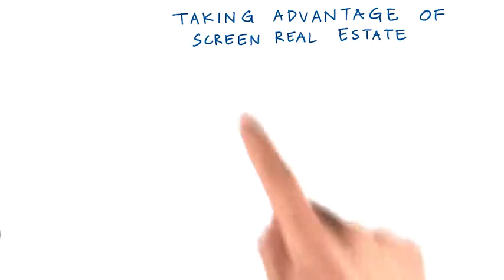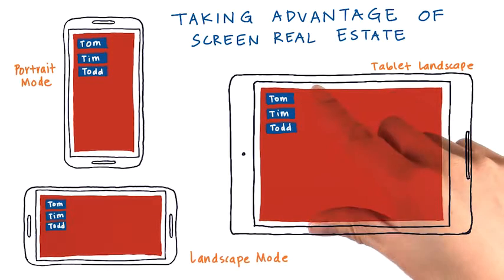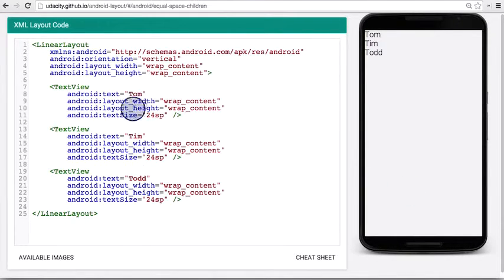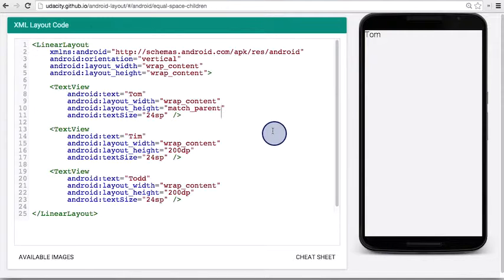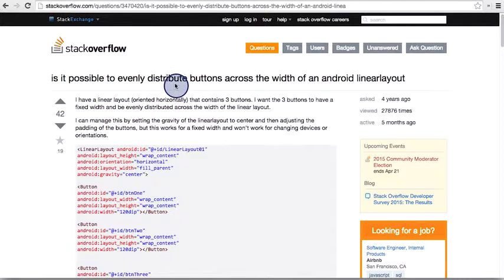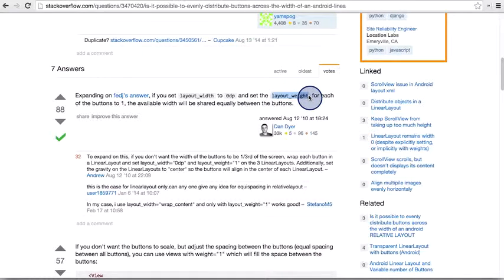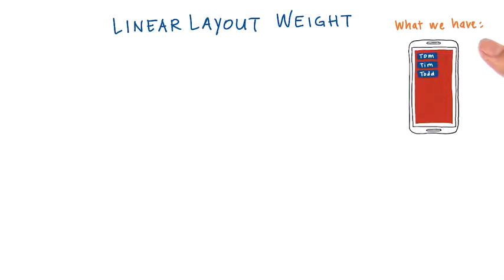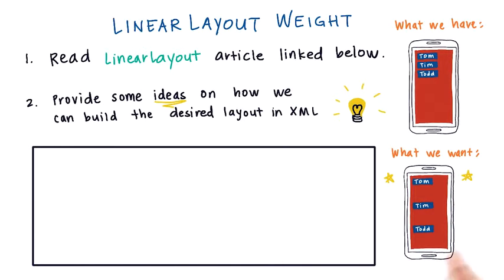Evenly Spacing Out Children Views